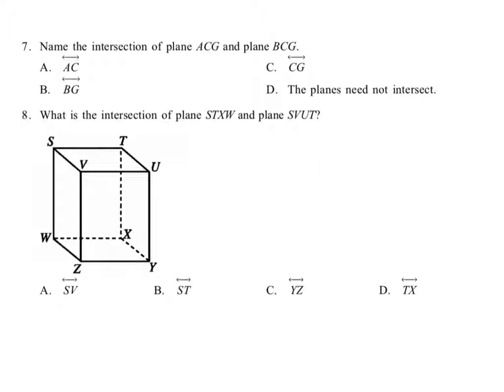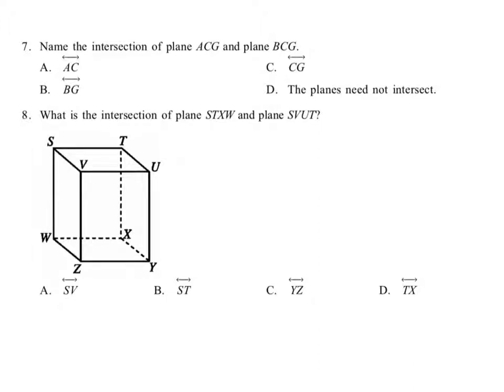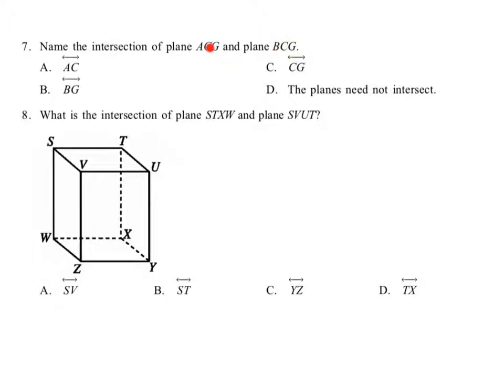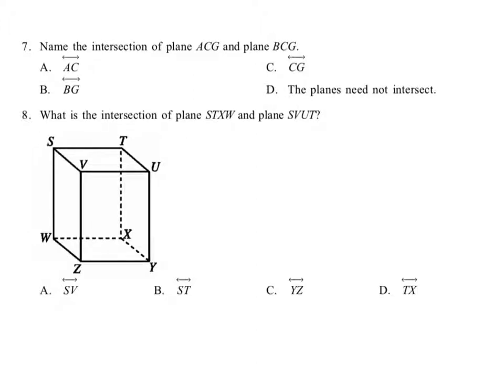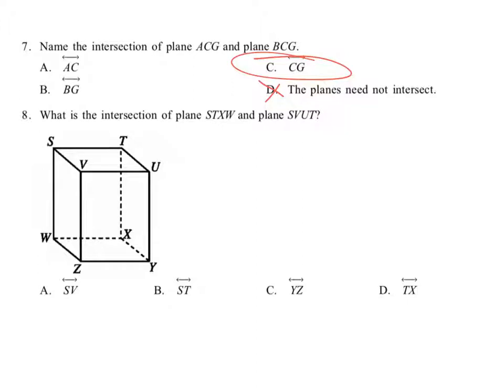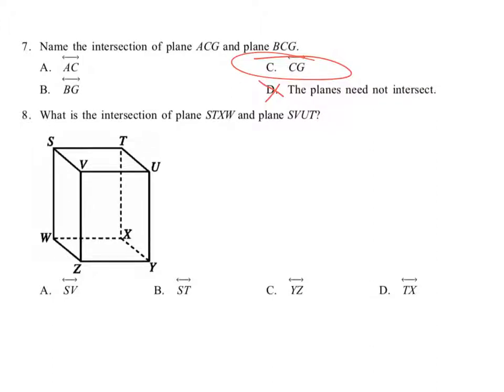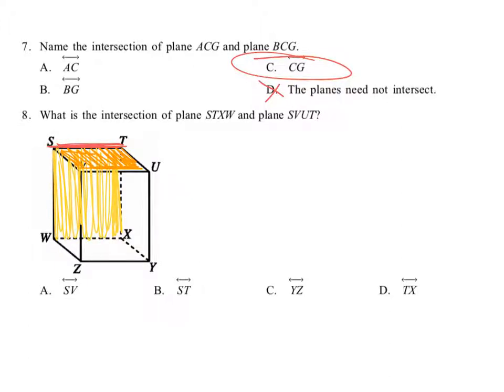Geometry Mid-Term Study Guide #7 & 8